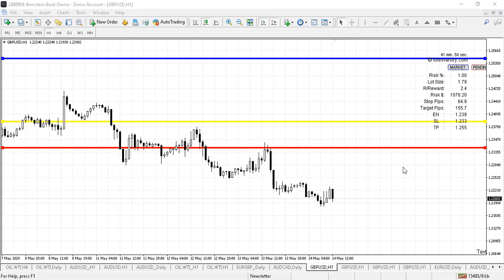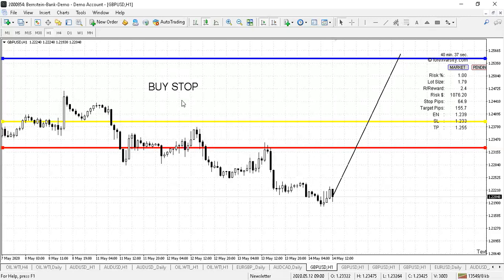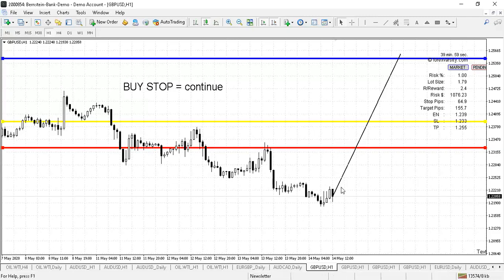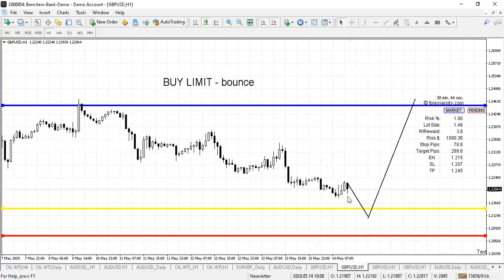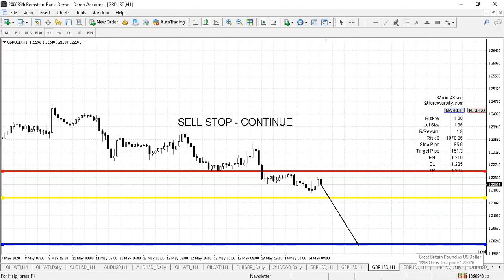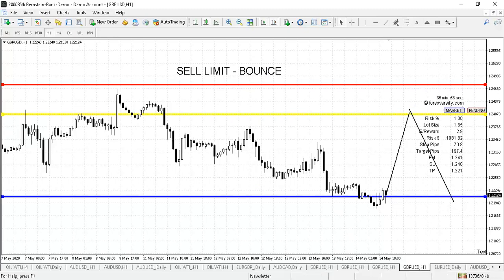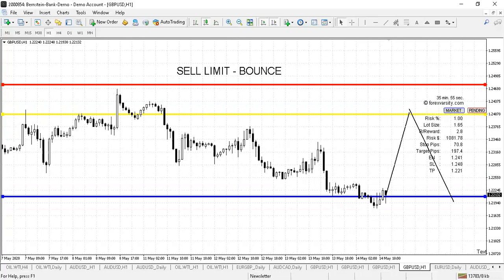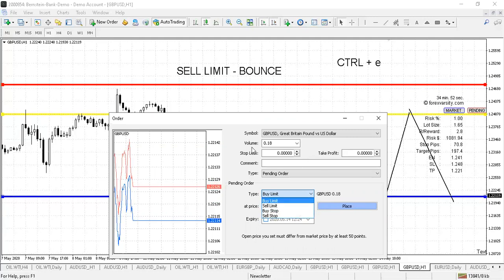Stop and Limit Orders